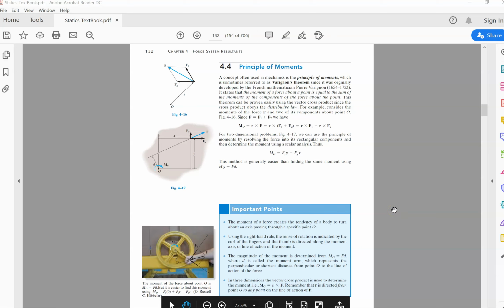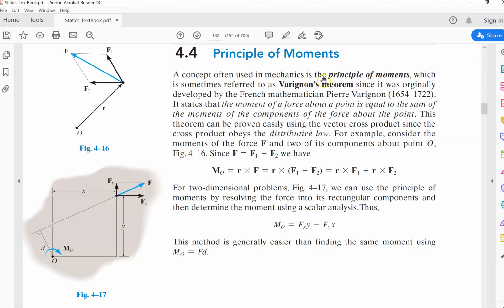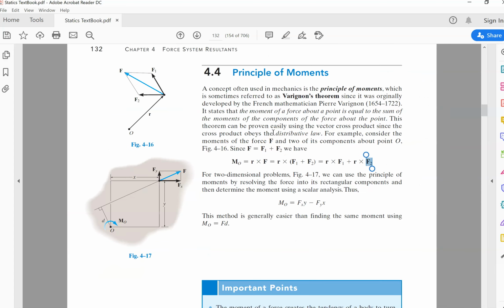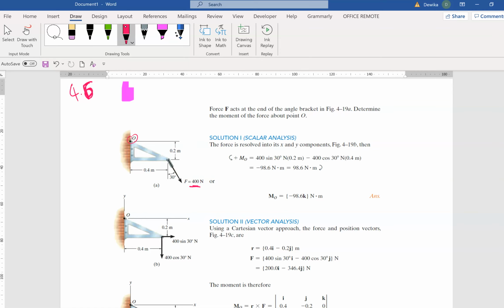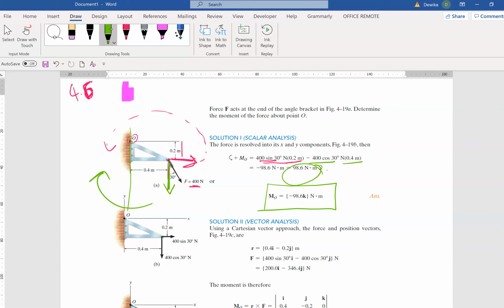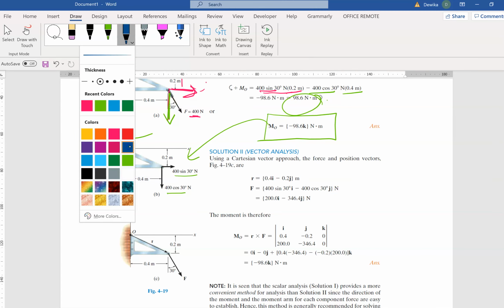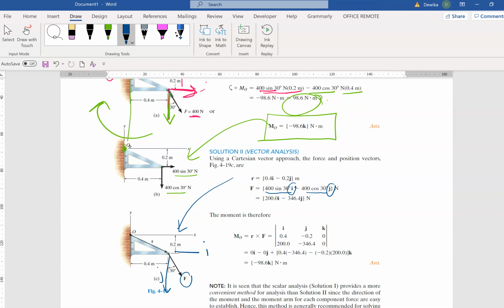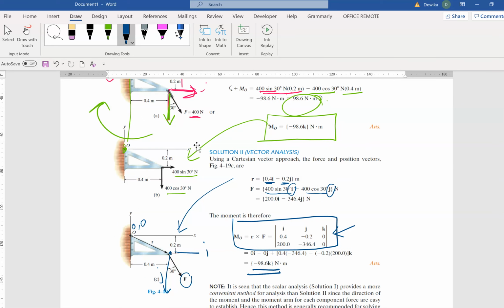Dewika Statics Lecture Chap 4 (Part 3/6)